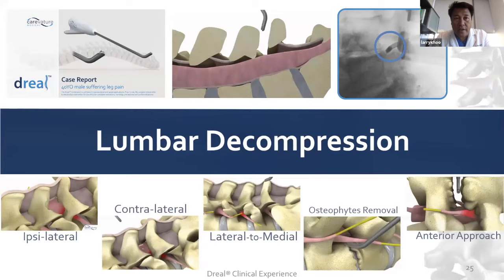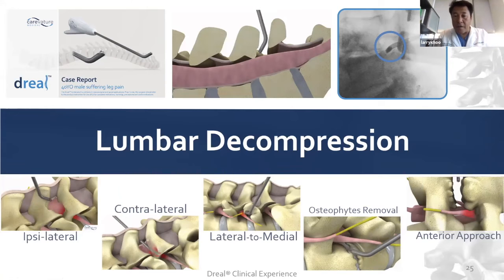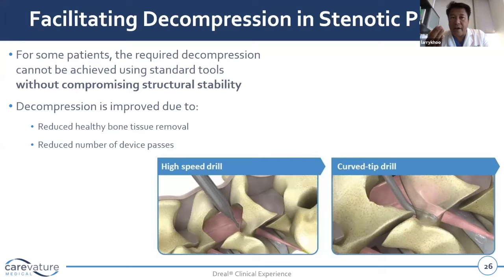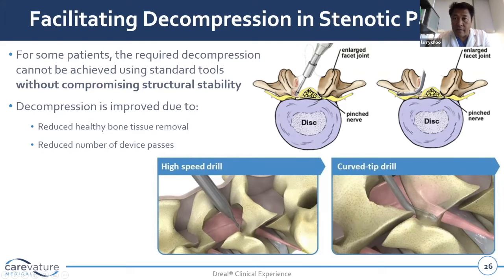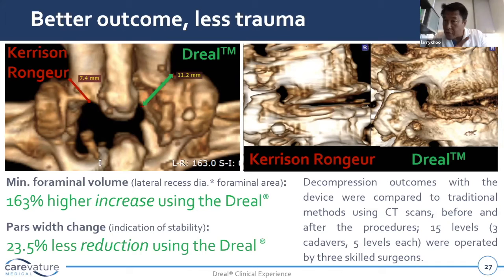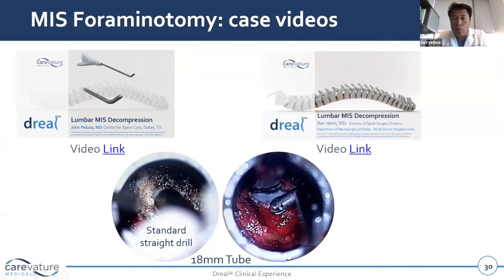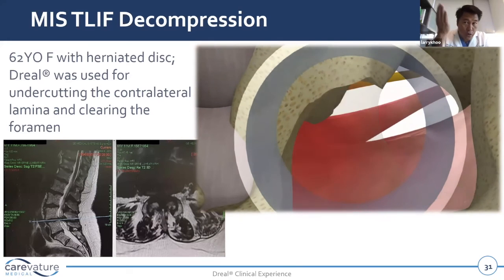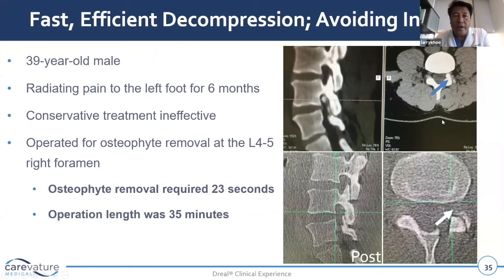Larry Khoo, MD - Lumbar Procedures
Larry Khoo, MD describes use of Carevature Medical Dreal® technology in Lumbar applications.  TLIF, Decompression, Foraminotomy